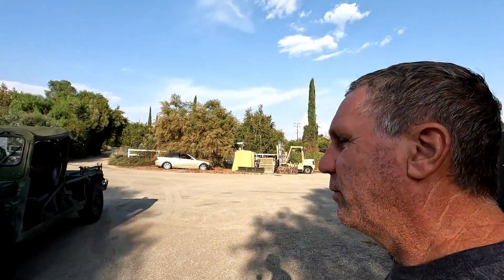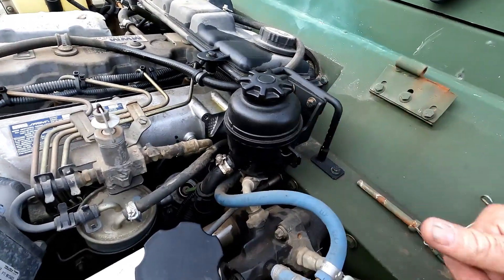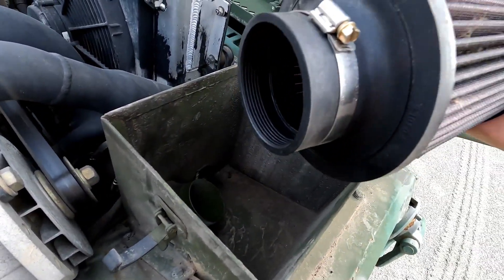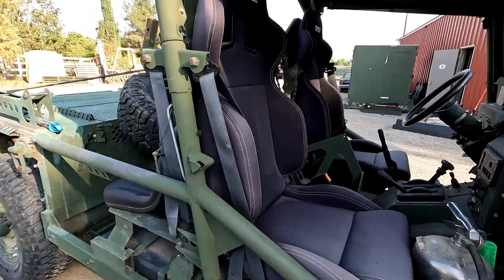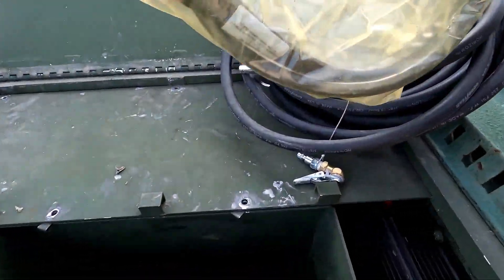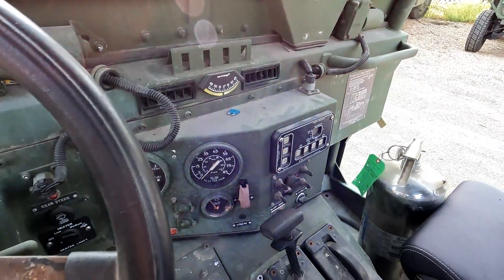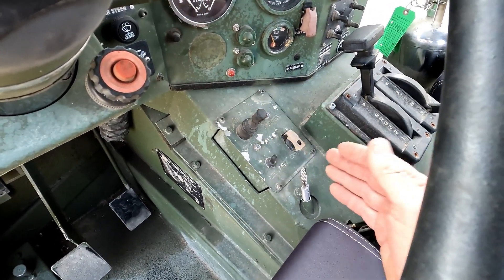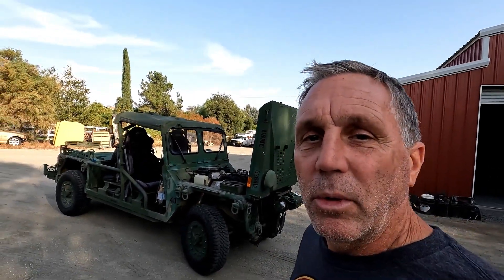Reagan Ranch's M1161 Growler ITV-40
I received a call from Dana Newquist at the Reagan Ranch, Yes Ronald and Nancy Reagan's Ranch Del Cielo Ranch north of Santa Barbara Ca. A man in Texas, Bob Nichols, donated his M1161 Growler to the Ranch. Dana sent ITV #40 down here to the shop so that we could go through it and make sure all of the systems are working correctly.
What an honor to be working on this Growler for the ranch that the best president this country has ever seen used to own and live at.

Another cool thing is that Mr. Reagan was the 40th President of these United States and this M1161 is Growler #40
Transported by Clark Roan of Roan Trucking.
First video shot with my new GoPro 10 it will take a bit to get used to it.